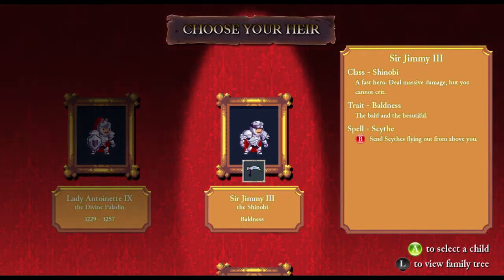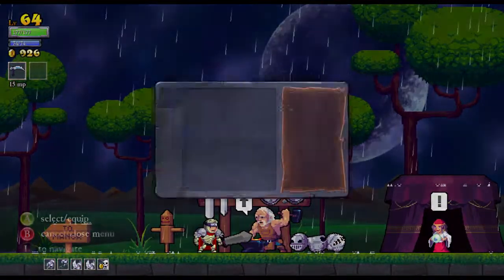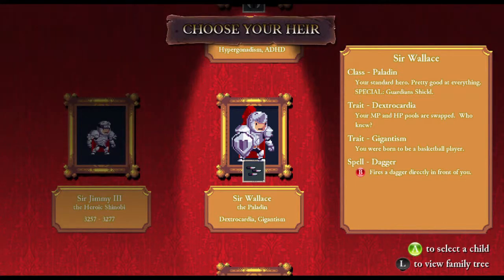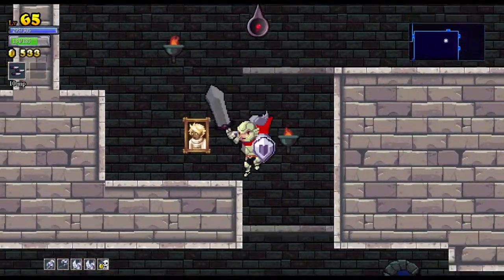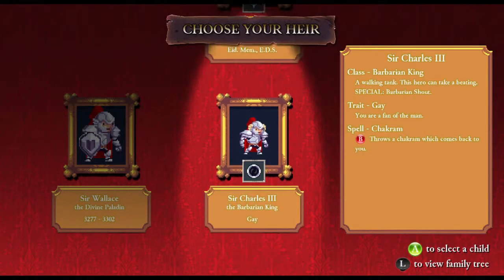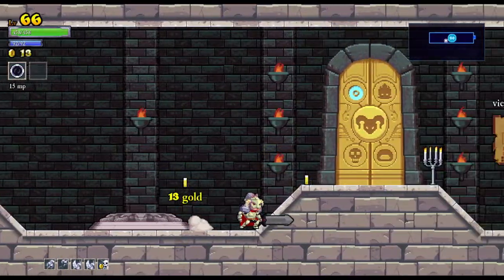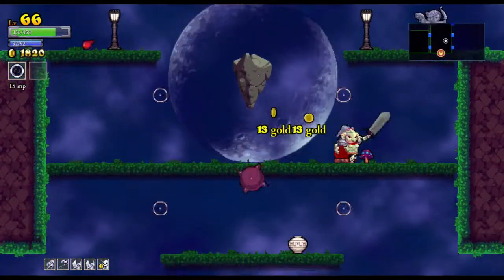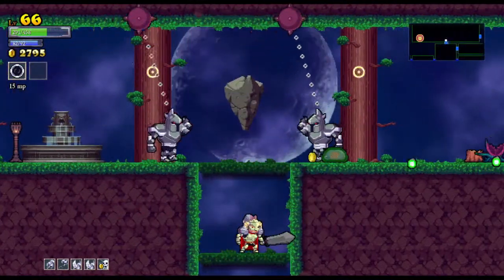Let's Play Rogue Legacy: Part 3 New Mic and New Controller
Part Three of my let's play Rogue Legacy Series. Enjoy!